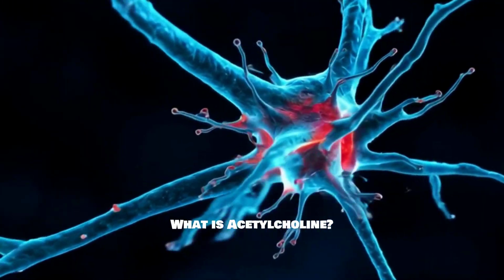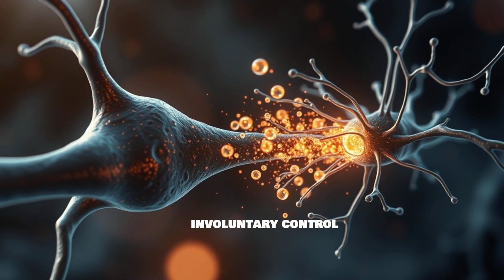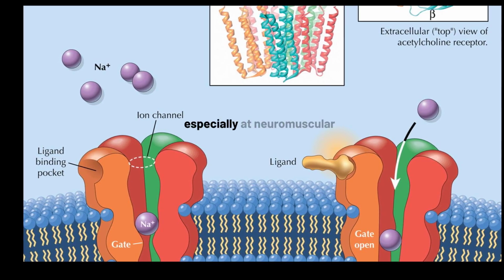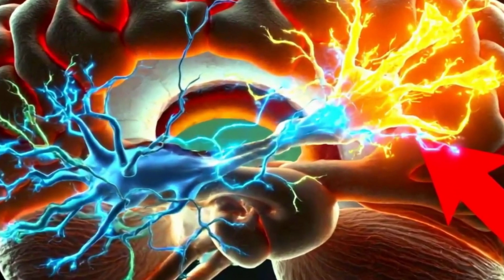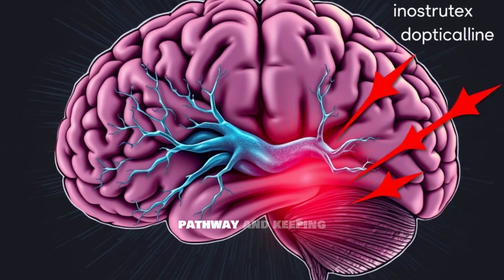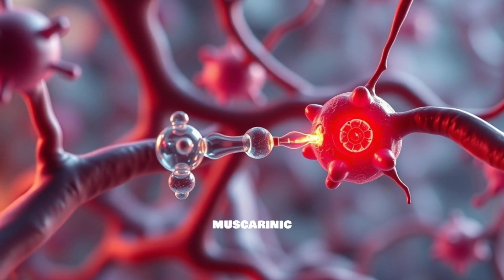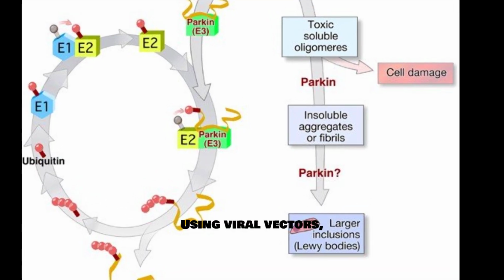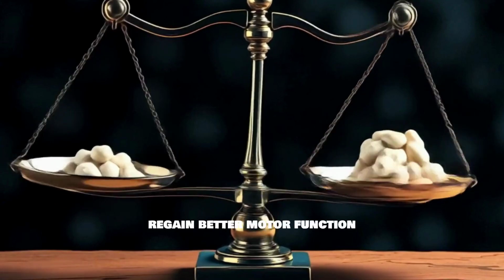박서연_Final video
This is a substitute assignment for the final exam.